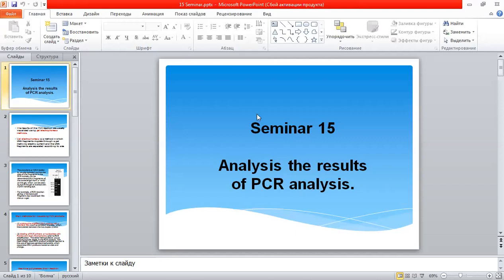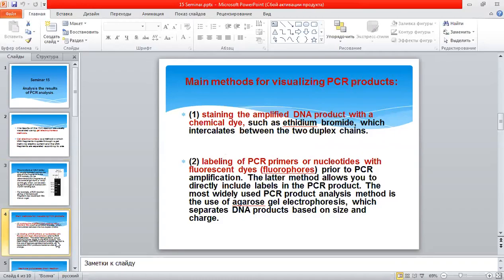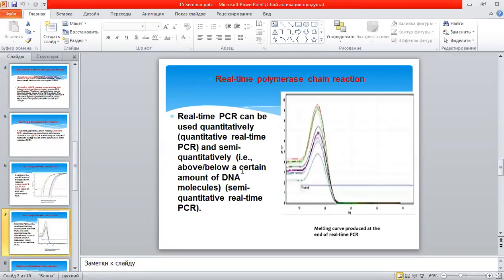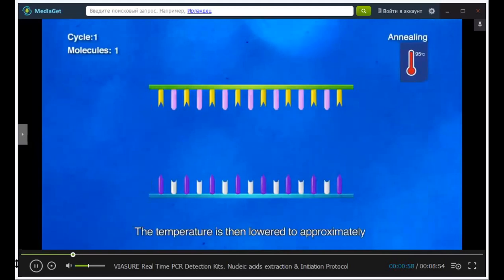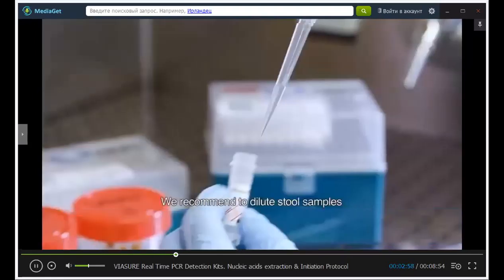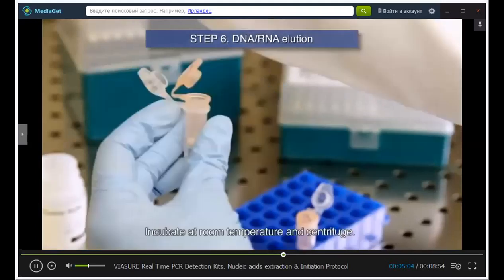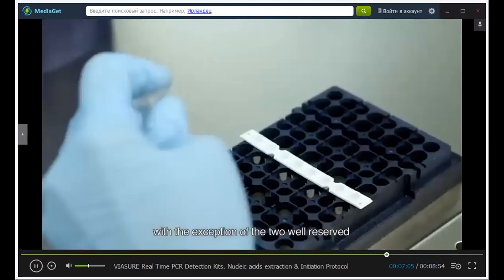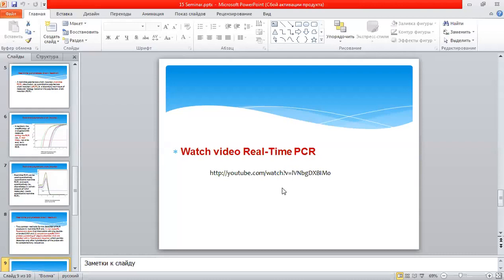Amirova Aigul K Seminar 15 Analysis the results of PCR._ GEMB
Seminar 15 Analysis the results of PCR analysis._Genetic Engineering Methods of Biotechnology_for Master students 1 course of Food Bio
technology Department FP Faculty of ATU
Plan of the lesson:
1. Main methods for visualizing PCR products.
2. Real-time PCR